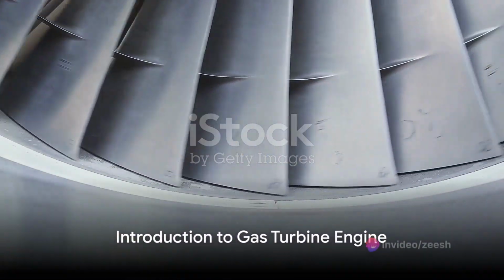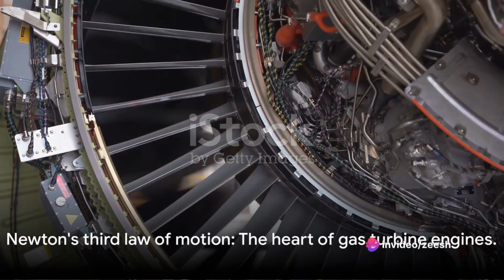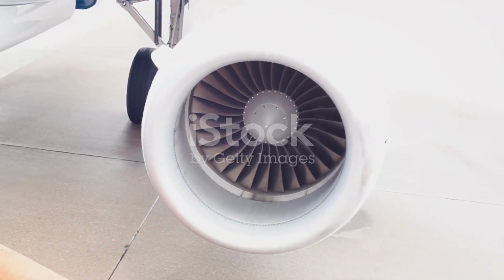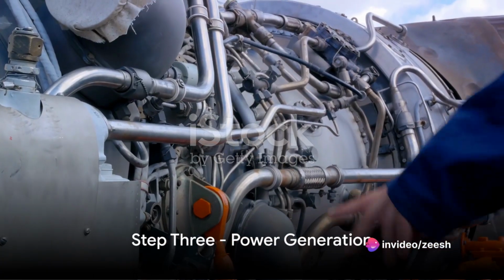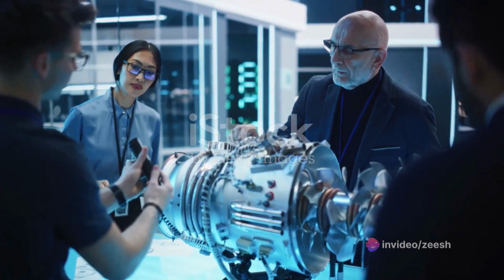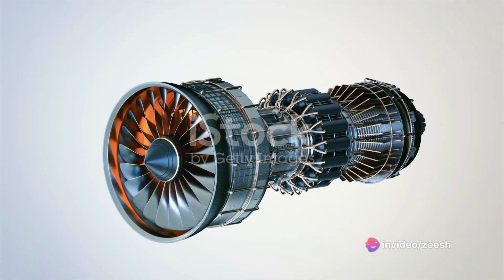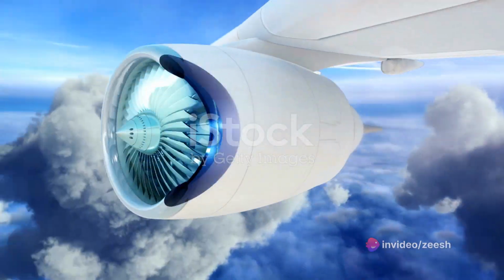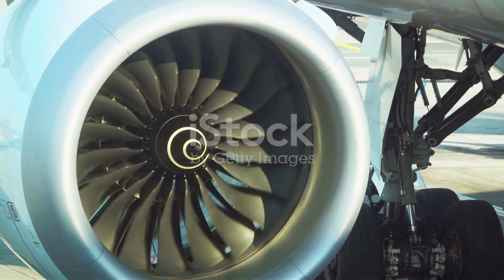Gas Turbine Engine: The Power Unleashed | How it Works?